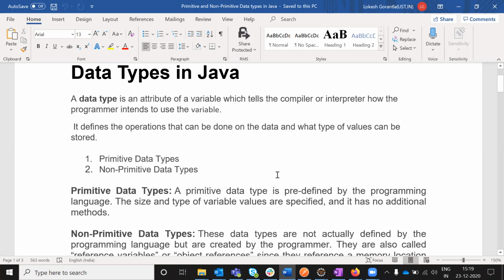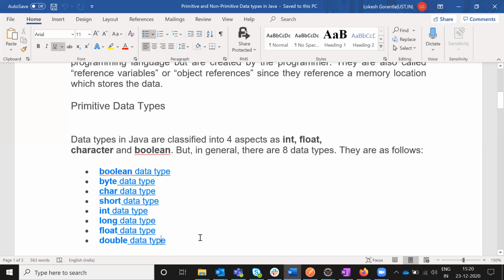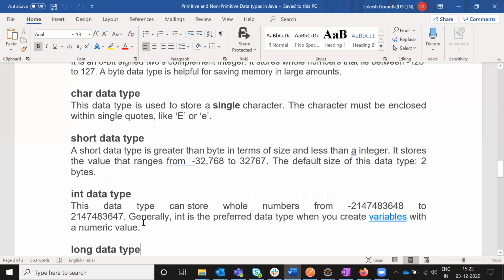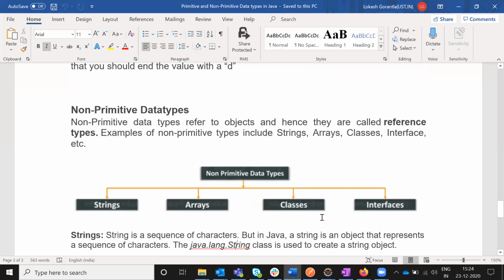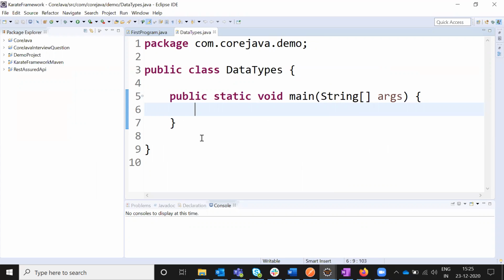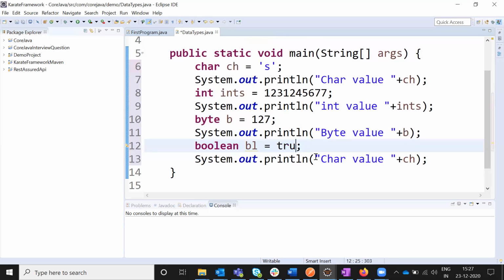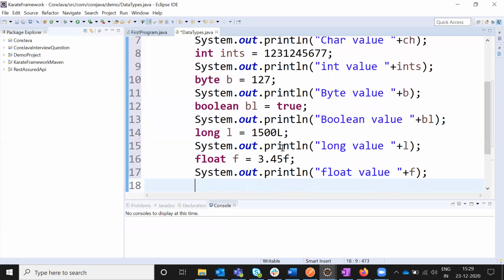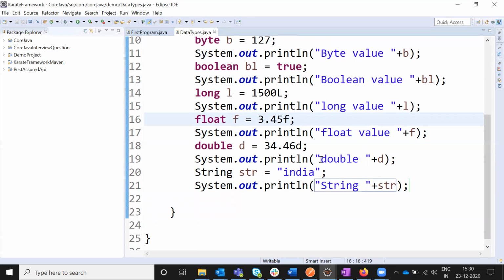3 Primitive and Non Primitive Data types in Java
A data type is an attribute of a variable which tells the compiler or interpreter how the programmer intends to use the variable.
 It defines the operations that can be done on the data and what type of values can be stored.
1. Primitive Data Types
2. Non-Primitive Data Types
Primitive Data Types: A primitive data type is pre-defined by the programming language. The size and type of variable values are specified, and it has no additional methods.
Non-Primitive Data Types: These data types are not actually defined by the programming language but are created by the programmer. They are also called “reference variables” or “object references” since they reference a memory location which stores the data.

Data types in Java are classified into 4 aspects as int, float, character and boolean. But, in general, there are 8 data types. They are as follows:
• byte data type
• char data type
• short data type
• int data type
• long data type

A boolean data type comprises of a bit of information and can store only true or false values. This data type is used to track true/false conditions.
byte data type
It is an 8-bit signed two’s complement integer. It stores whole numbers that lie between -128 to 127. A byte data type is helpful for saving memory in large amounts.
This data type is used to store a single character. The character must be enclosed within single quotes, like ‘E’ or ‘e’.
short data type
A short data type is greater than byte in terms of size and less than a integer. It stores the value that ranges from  -32,768 to 32767. The default size of this data type: 2 bytes.
This data type can store whole numbers from -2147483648 to 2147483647. Generally, int is the preferred data type when you create variables with a numeric value.
long data type
This data type is a 64-bit two’s complement integer. By default, the size of a long data type is 64 bit and its value ranges from -263 to 263-1.
This data type can store fractional numbers from 3.4e−038 to 3.4e+038. Note that you should end the value with an “f”.
The double data type can store fractional numbers from 1.7e−308 to 1.7e+308. Note that you should end the value with a “d”

Non-Primitive Datatypes
Non-Primitive data types refer to objects and hence they are called reference types. Examples of non-primitive types include Strings, Arrays, Classes, Interface, etc.
Strings: String is a sequence of characters. But in Java, a string is an object that represents a sequence of characters. The java.lang.String class is used to create a string object.
Arrays: Arrays in Java are homogeneous data structures implemented in Java as objects. Arrays store one or more values of a specific data type and provide indexed access to store the same. A specific element in an array is accessed by its index.
Classes: A class in Java is a blueprint which includes all your data.  A class contains fields(variables) and methods to describe the behavior of an object.
Interface: Like a class, an interface can have methods and variables, but the methods declared in interface are by default abstract (only method signature, no body).